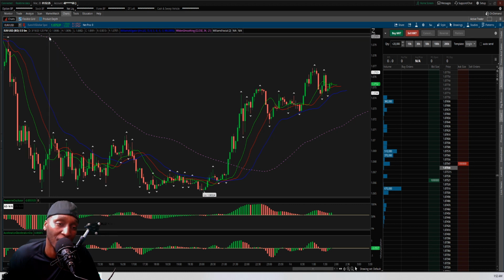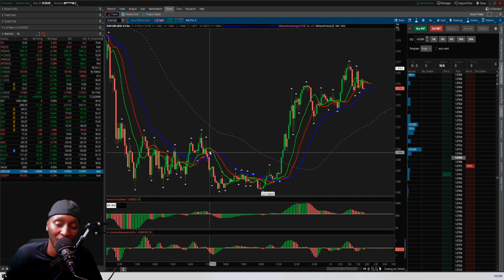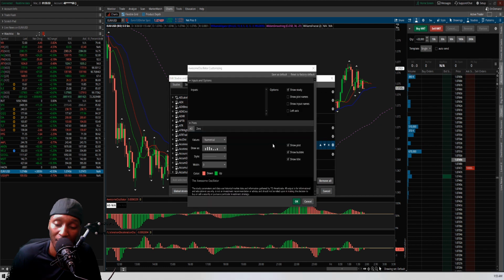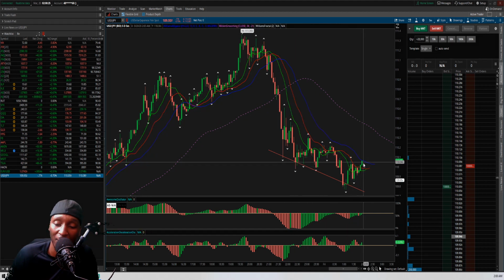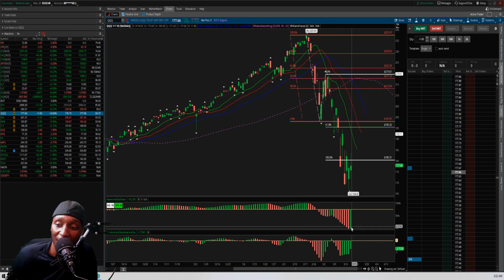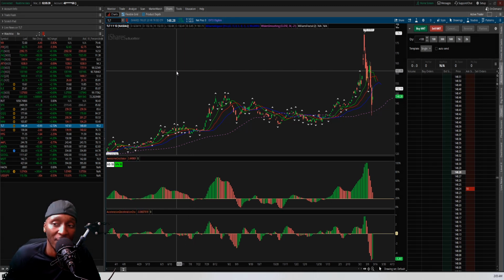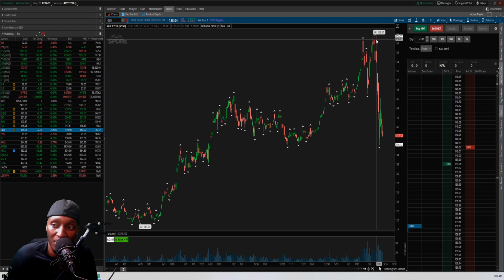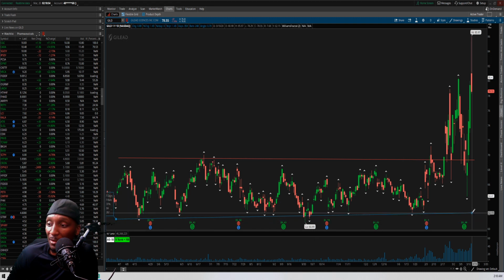How to Read Forex Charts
Reading Forex charts using basic Technical Analysis.